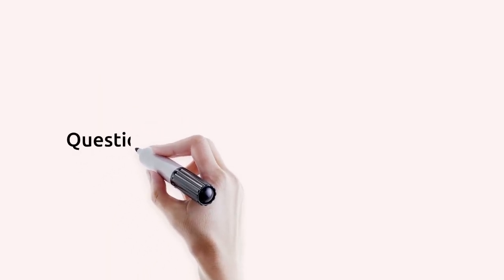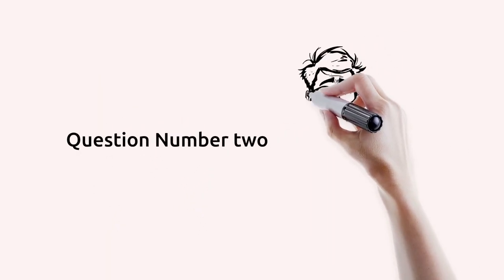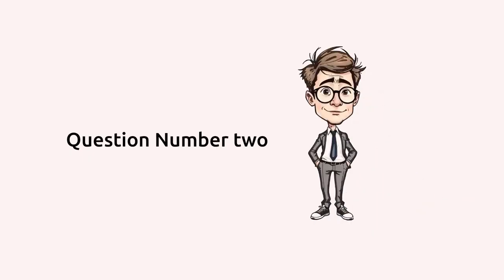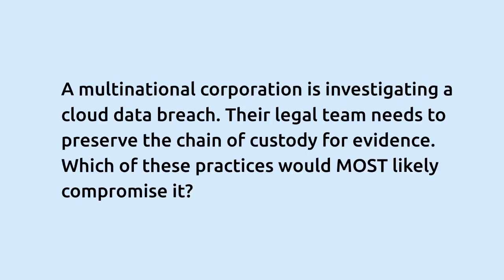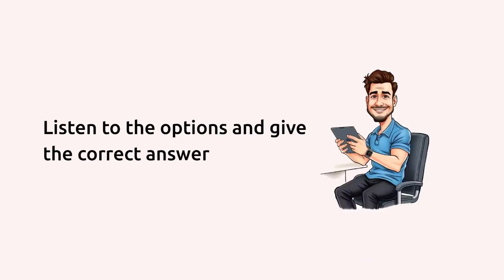CCSP Exam Cloud Security Quiz: Which Method INCREASES False Positives?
Think you know your cloud security? This question stumps a lot of pros! A retail company's geolocation alerts are flagging legitimate users. Which of these practices would be the LEAST effective at reducing these false alarms?